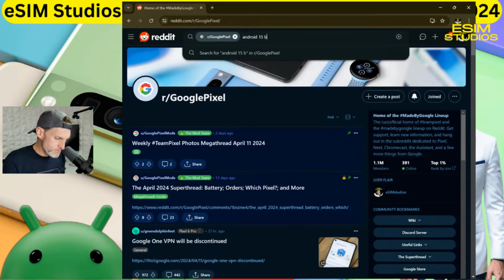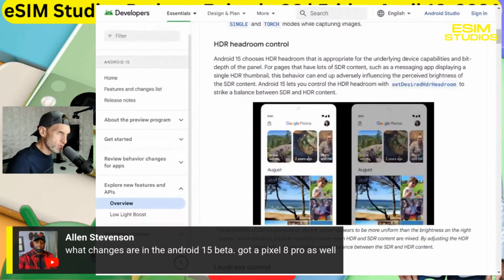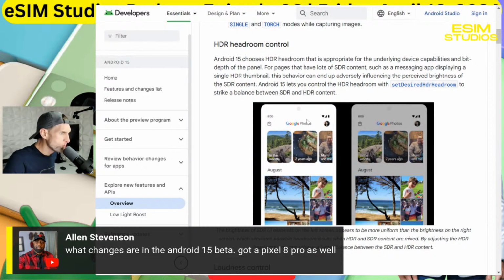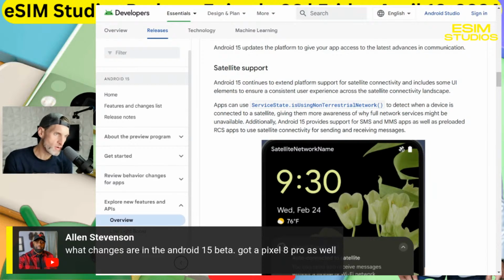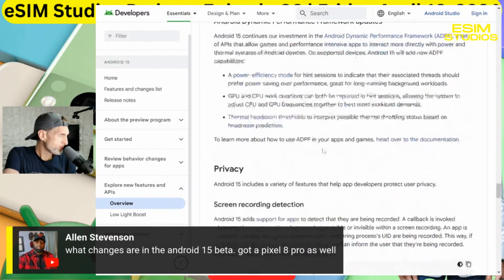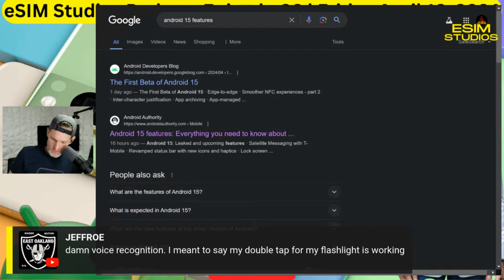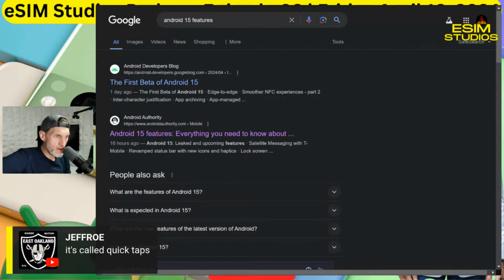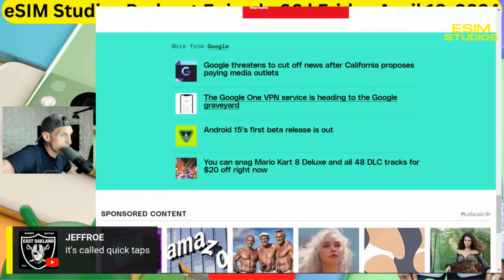eSIM Studios Flash Tech Podcast Ep 66 | Android 15 Beta 1 on Google Pixel 8 Pro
eSIM Studios Flash Tech Podcast Ep 66 | Android 15 Beta 1 on Google Pixel 8 Pro Sponsored by Google Fi: Get $20 credit when you join Google Fi & Redeem it at the Following Link & Try Google Fi Free For 7 Days

Join the eSIM Studios Podcast Everyday

ADVERTISERS ⬇️

We review consumer technology products! If you have an item or service such as a website, an app, a phone case, phone, car mount or anything tech related, please visit our website and reach out to us via Email (both listed above) to discuss the opportunities.

eSIM Studios For Ad Partners ⬇️
esimstudios.my.canva.site/

ABOUT US ⬇️

The eSIM Studios YouTube Channel is owned, hosted, produced, edited and operated by Taylor Bell of eSIM Studios.

*We are a proud member of the Consumer Technology Association (CTA) and yearly attendee of the CES (Consumer Electronics Convention) in Las Vegas. We are also a member of the Google Pixel SuperFans membership group and Official

GOOGLE YOUTUBE SEO ⬇️

How to setup my new phone,How to transfer data to from my phone,Best app for,Best phones now,How to copy data,Is the S24 Ultra a good phone,How to upgrade my cpu,How to transfer eSIM